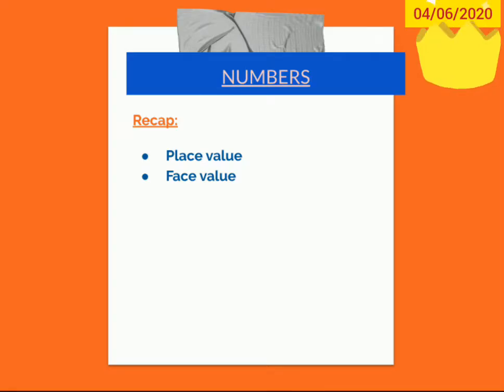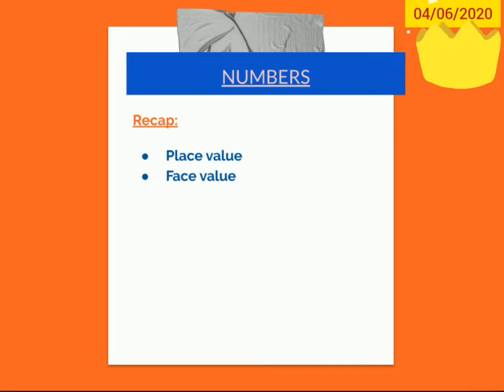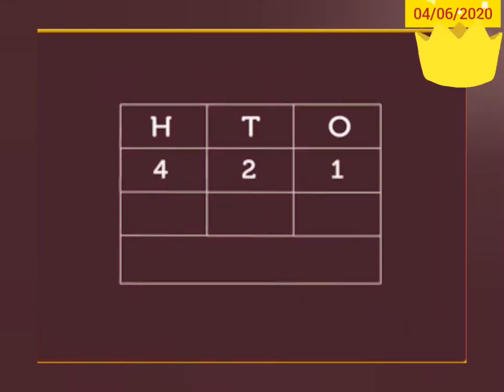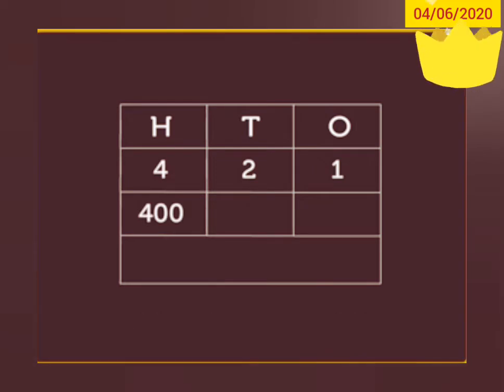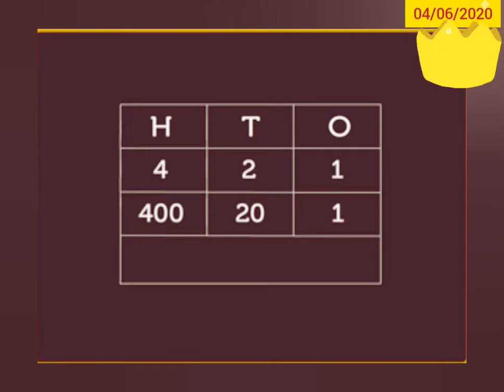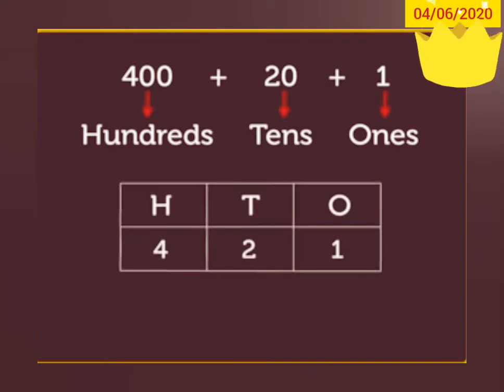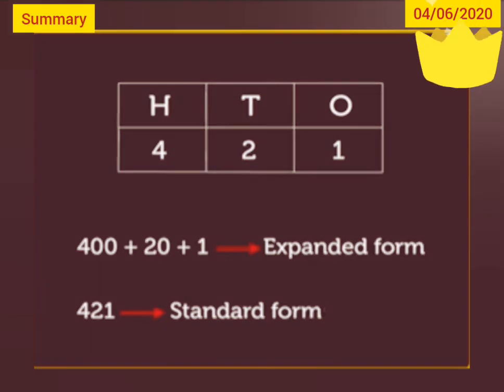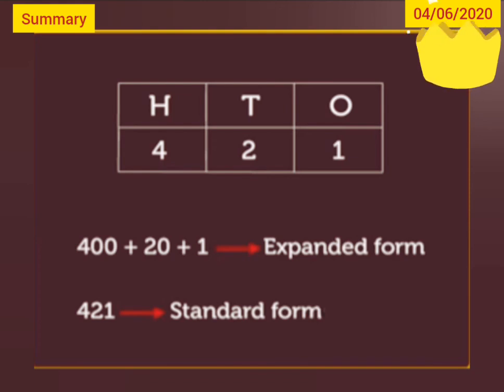Expanded and standard form-Class 2B(04/06/2020)